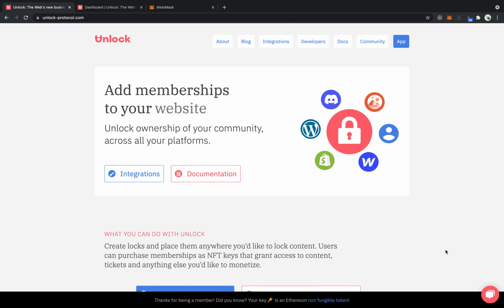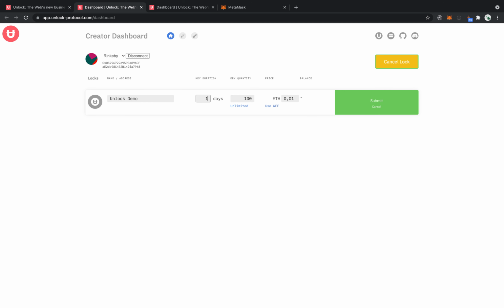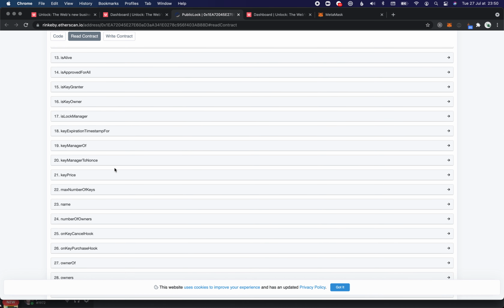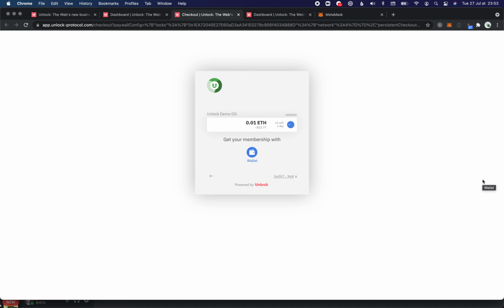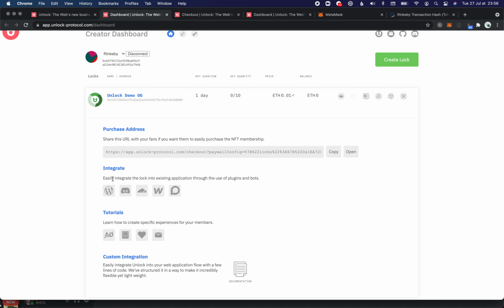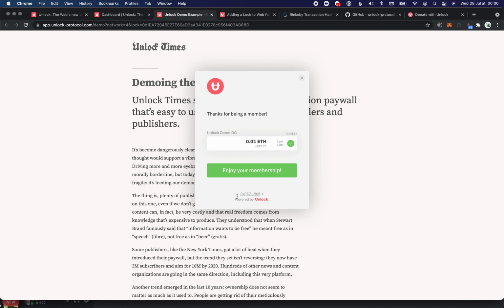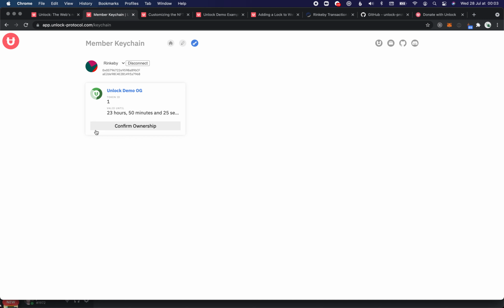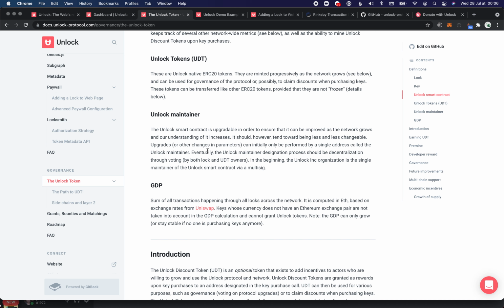Unlock Hackathon: getting started!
In this video, we show you what Unlock is, how to deploy one and how to integrate it into your applications for hackathons!